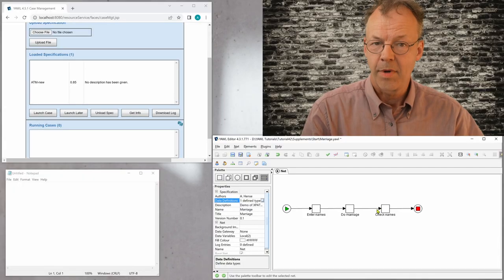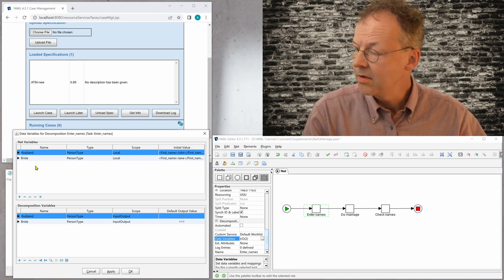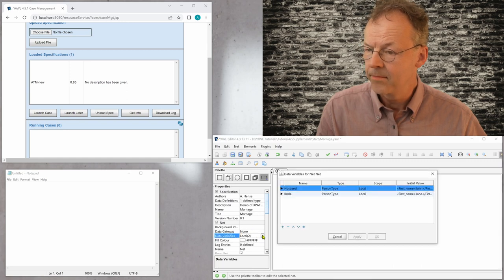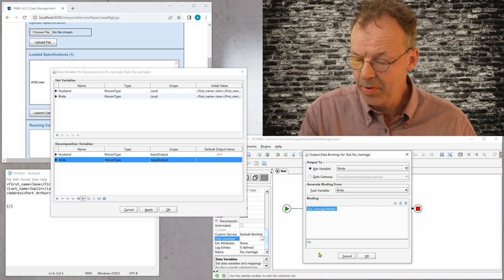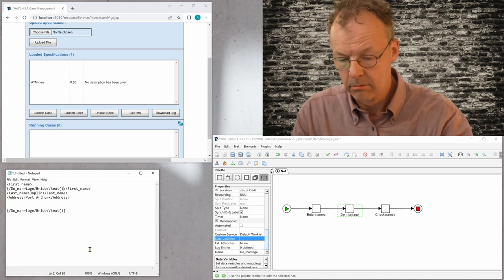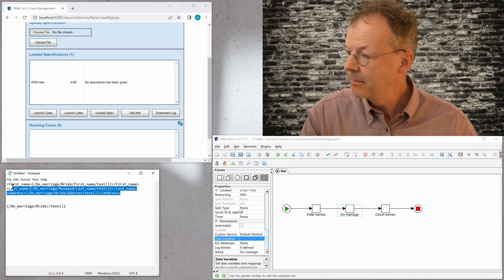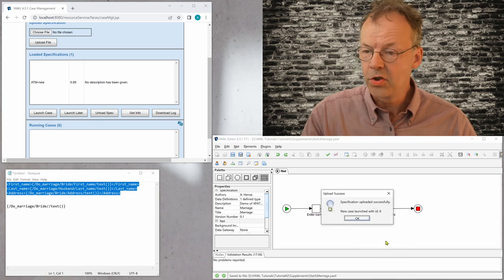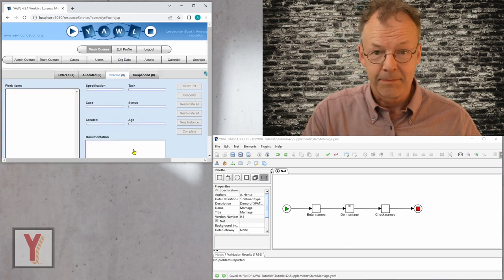Use XPATH to Access Parts of YAWL Objects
Can we modify specific parts of a complex element in YAWL, like changing a person's last name using XPATH? We show how to change parts of complex objects in YAWL. Datatypes in YAWL can be defined using XML Schema Definition. We can use XPATH to access components of data variables that have a complex type. This tutorial comes with an example workflow in the supplementary material.

00:00 Introduction
00:46 Edit the Workflow Variables
02:46 Edit the XPATH
06:30 Execute Marriage Workflow
07:32 Conclusion